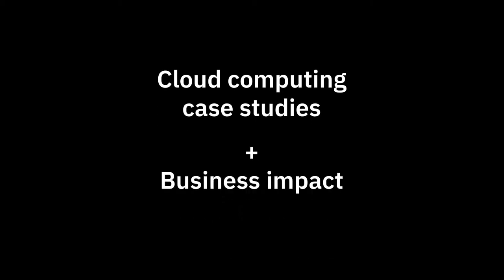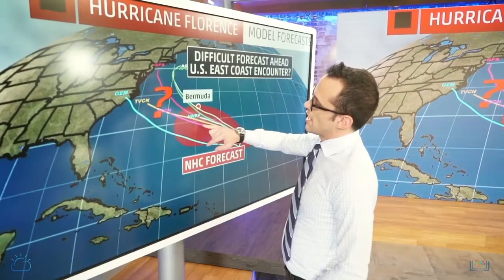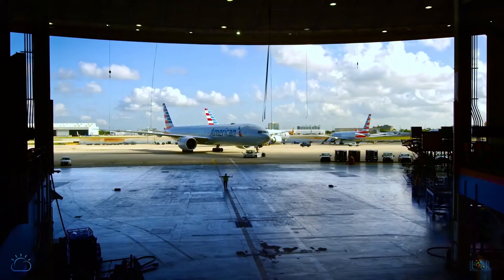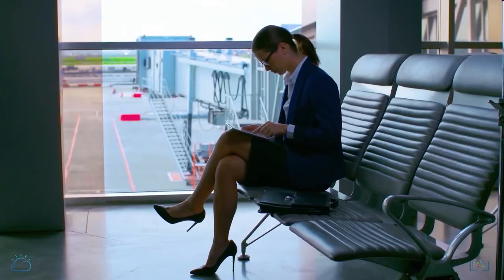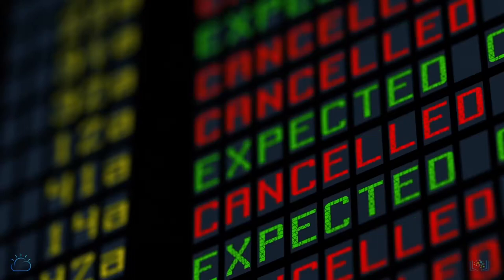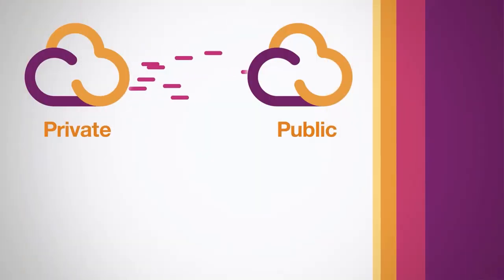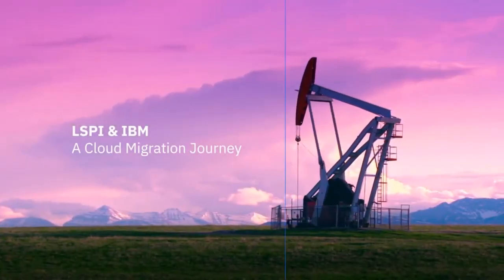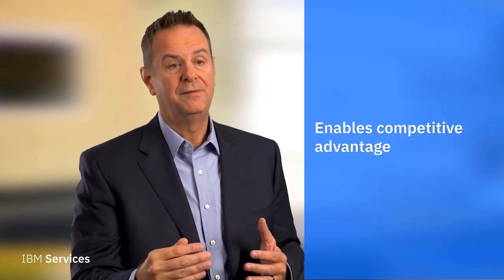4 1 1 Case studies in different industry verticals